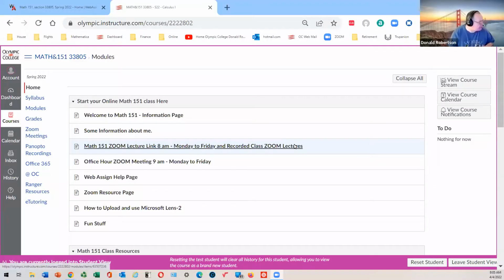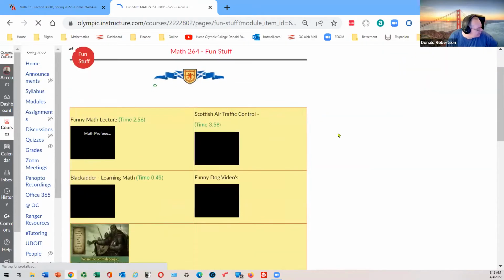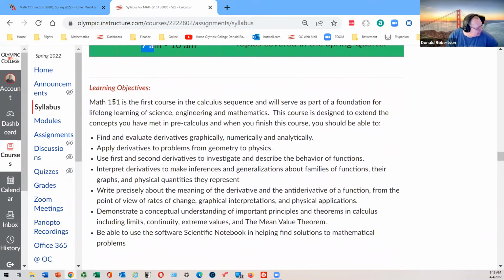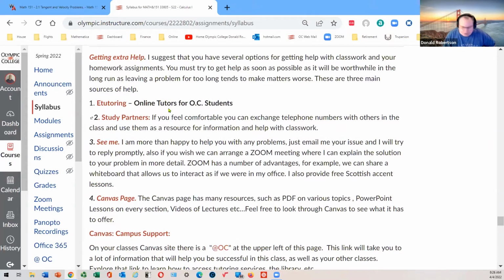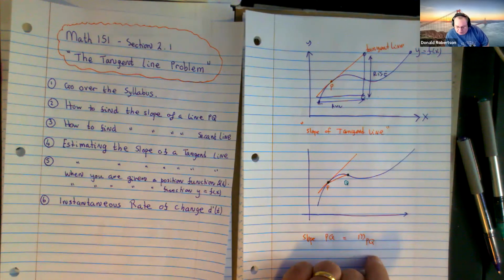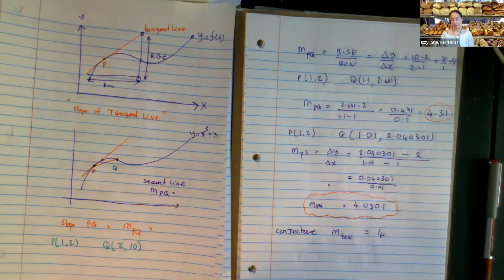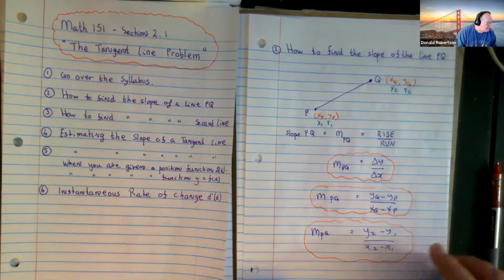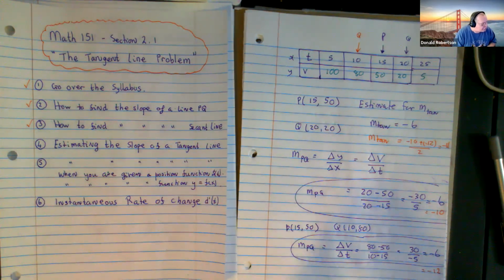Math 151 Monday 4th April Syllabus and 5 1 Tangent Line Problem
Calculus I - Tangent Line Problem